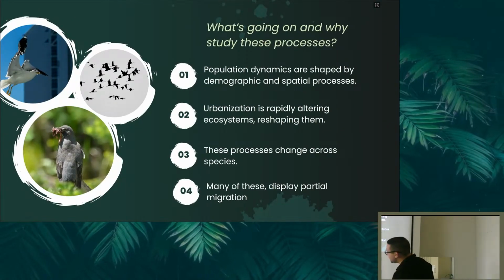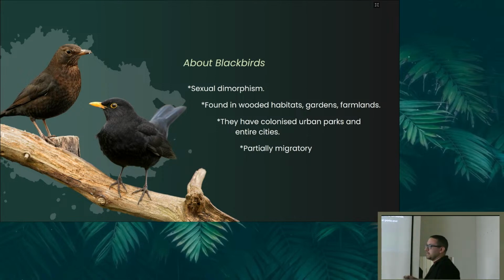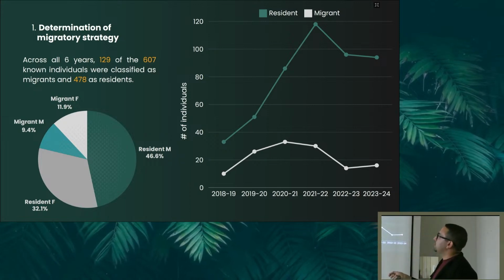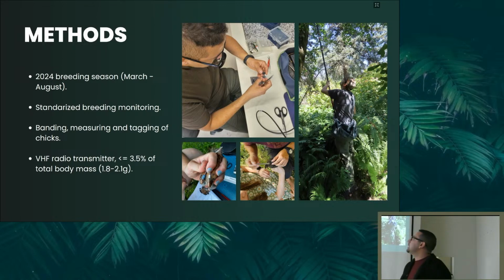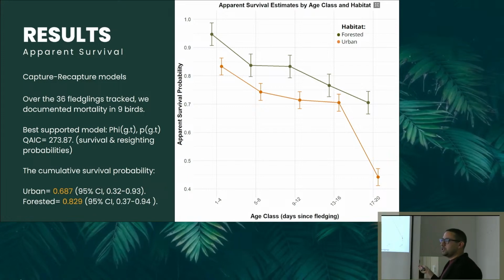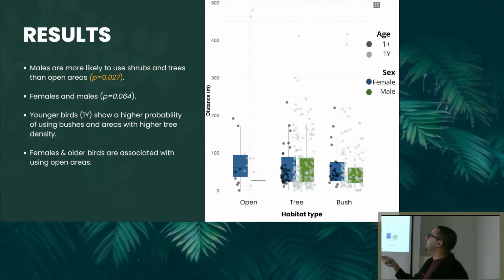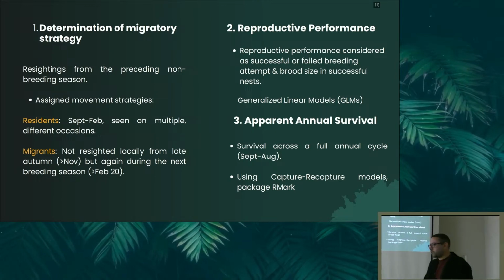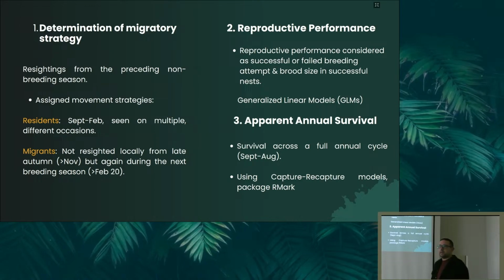Spatial and demographic processes in an urbanized partial migrant: The European blackbird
Iván Alejandro González Andazola
(PhD hallgató, Debreceni Egyetem)